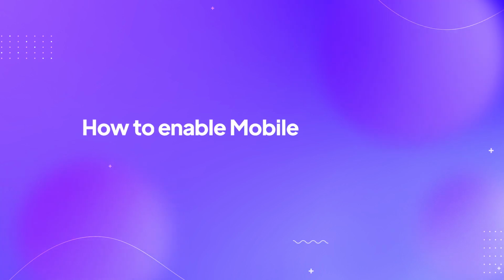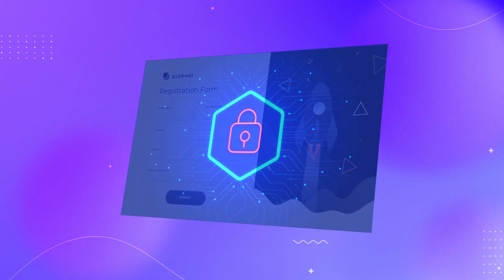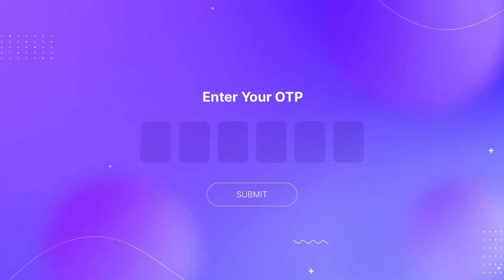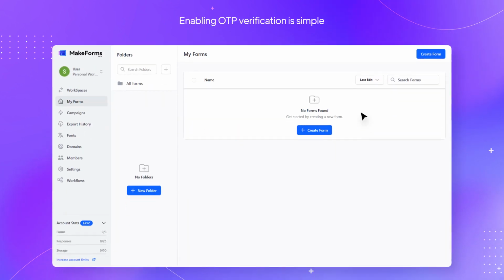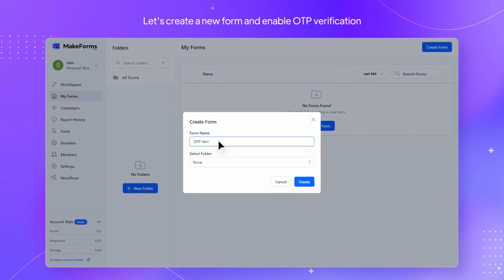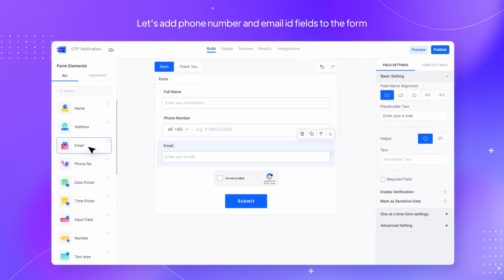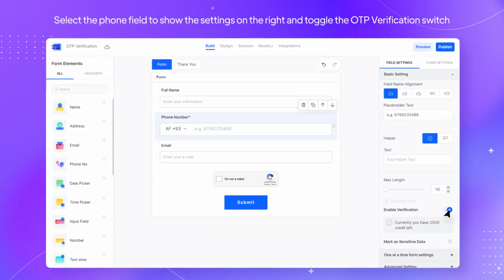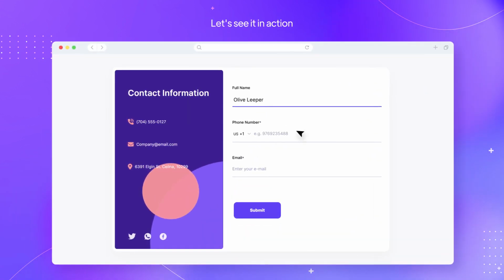How to Verify Leads using Mobile and Email OTP Verification | MakeForms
In this easy-to-follow, professional guide, we explore how to verify your leads using OTP (One-Time Password) for both mobile and email, right within your MakeForms builder.

🔑 What You'll Learn:

1. Why OTP verification matters—to stop bots, reduce fake leads, and improve ROI.

2. A step-by-step walkthrough:
- Create a new form in MakeForms
- Add mobile and email fields
- Toggle the OTP Verification setting on both fields
- Enter the received OTPs and see everything in action

3. How the verification flow looks from start to finish
Add instant credibility and compliance to your lead gen with this built-in MakeForms feature.